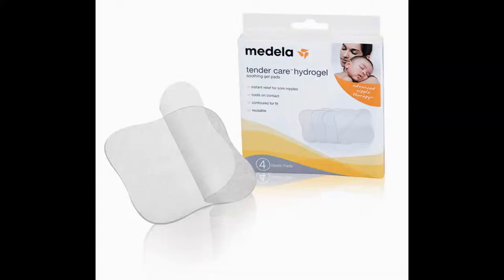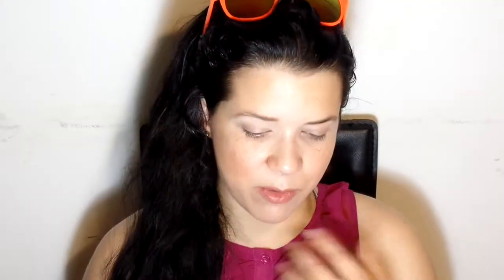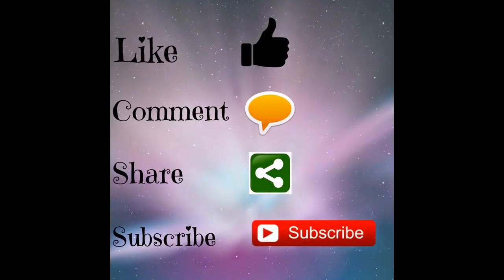Sore nipples? Cracked nipples? engorged?| TIPS ON HOW TO RELIEVE THAT!!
Sore nipples? Cracked nipples? engorged? beginning of mastitis?| TIPS ON HOW TO RELIEVE THAT!! I know how hard can it get and how hard it is to find support and someone that understands YOU, not the book that talks about a female. According to lots of doctor and people that think they absolutely know 100% of every single case known to men when it comes to breastfeeding even when some of them don't have kids of their own or breastfed for a day in their life, BREASTFEEDING SHOULD NOT BE PAINFUL.
I do not agree with this at all since not every mom has the same time of nipple, boob, areola, baby's mouth size, and more.
for example a mom with inverted nipple will never have the same beginning as a mom with one of those bottle looking nipples or a mom with normal short nipples. Also a baby that has a huge mouth will obviously latch better than a baby with a teeny tiny mouth so all that BULLSHIT that some people say is just simply wrong. PLEASE DO NOT FEEL BAD AND GIVE UP JUST BECAUSE THE DOC SAID IT SHOULDN'T HURT BUT YOURS HURT LIKE CRAZY!!!
Check the baby's latch of course but also give it time (0-8weeks) IT WILL GET BETTER, TO THE POINT WHERE YOU WON'T EVEN BELIEVE HOW AWESOME YOU ARE BOTH DOING  BETTER.

These are some of the things I used. I also forgot to mention the
Medela SoftShells Breastshells, these are good because it separates the nipples from touching the bra or clothes and it makes it easier to heal. Also depending on how you use it , it can help with inverted nipples.